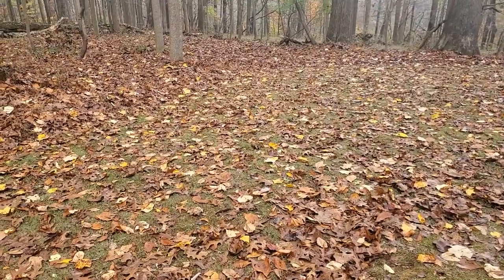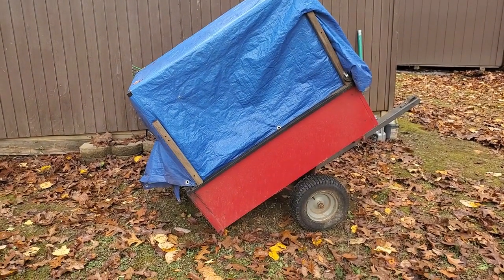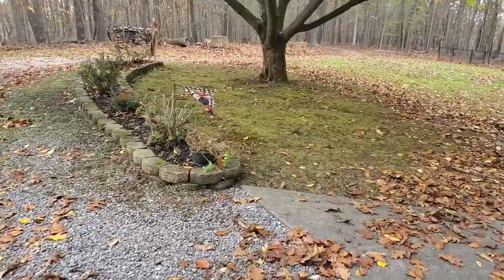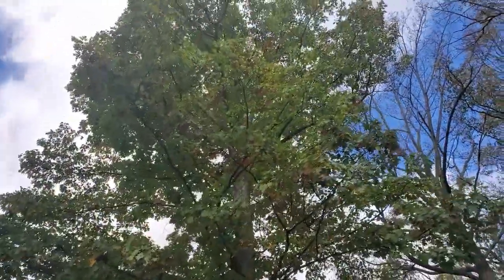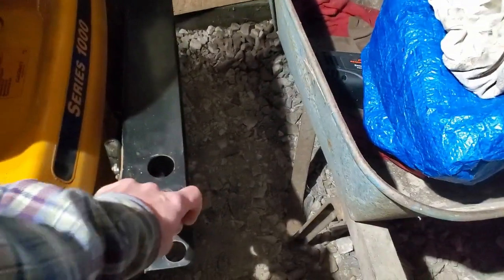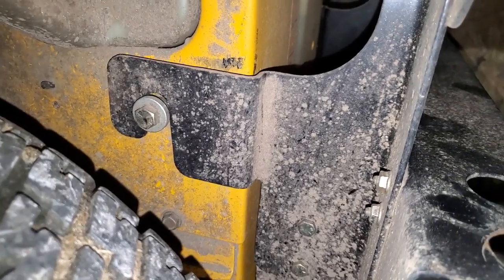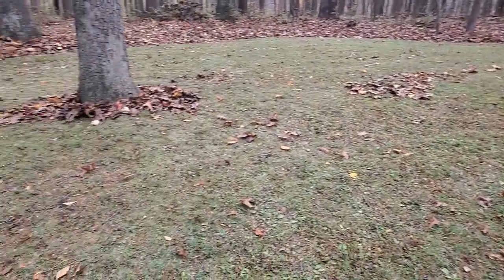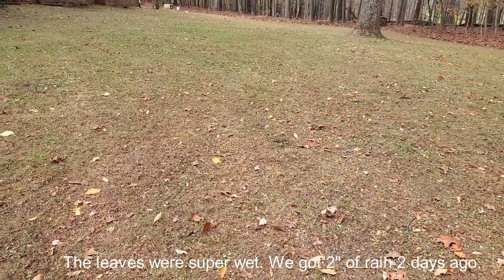DIY Leaf Bagger Made with Tarp and lawn mower cart (Model 2.0)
Tarp is the 7 Ft. 4 In. X 9 Ft. 6 In. size from Harbor Freight